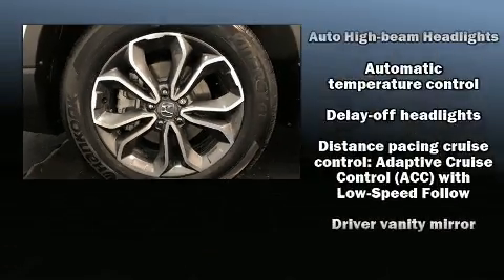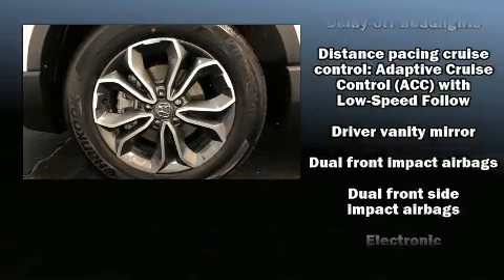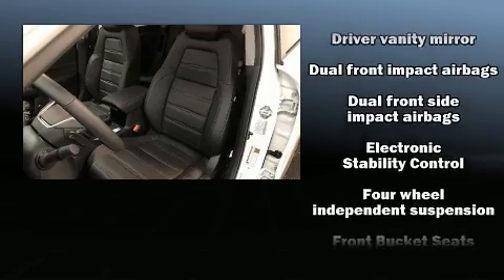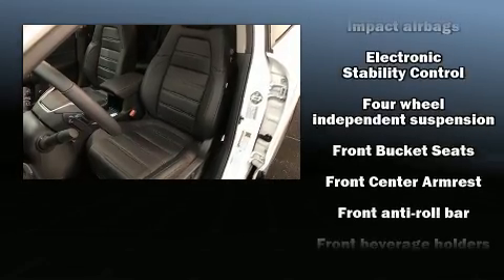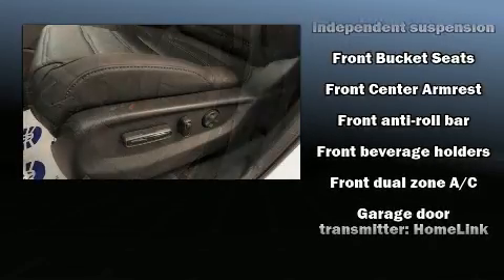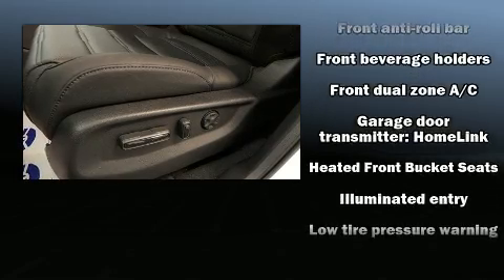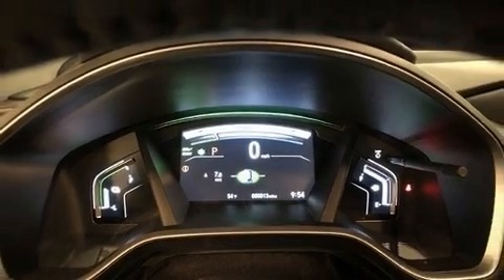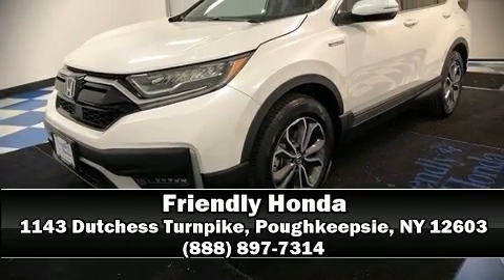2020 Honda CR-V Hybrid EX-L in Poughkeepsie, NY 12603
Friendly Honda
1143 Dutchess Turnpike

Smooth gearshifts are achieved thanks to the 2 liter 4 cylinder engine, and for added security, dynamic Stability Control supplements the drivetrain. It's equipped with tons of terrific amenities, but it won't break your budget. Like heated seats, leather upholstery, power front seats, power moon roof, turn signal indicator mirrors, a power rear cargo door, lane departure warning, and 1-touch window functionality. Audio features include an AM/FM radio, steering wheel mounted audio controls, and 8 speakers, providing excellent sound throughout the cabin. Honda also prioritized safety and security with features such as: head curtain airbags, front side impact airbags, traction control, brake assist, a security system, and 4 wheel disc brakes with ABS. Adaptive cruise control maintains a pre set distance behind the car ahead of you, simplifying highway driving and enhancing safety. Our team is professional, and we offer a no-pressure environment. They'll work with you to find the right vehicle at a price you can afford. We are here to help you.